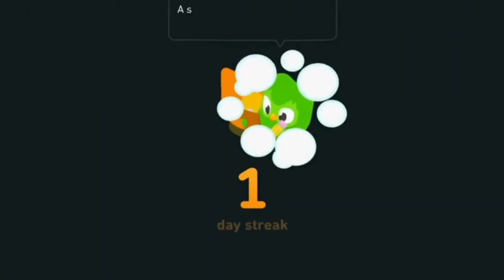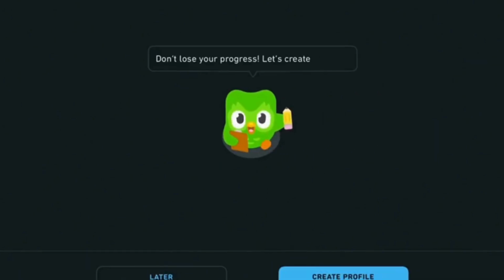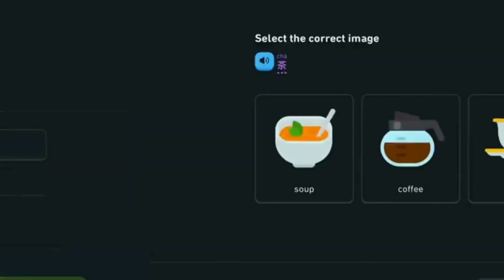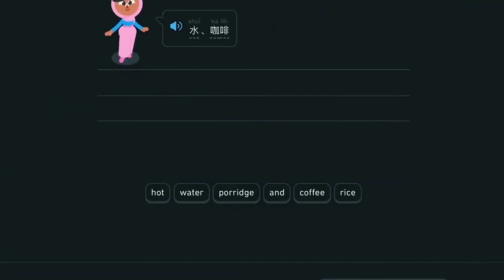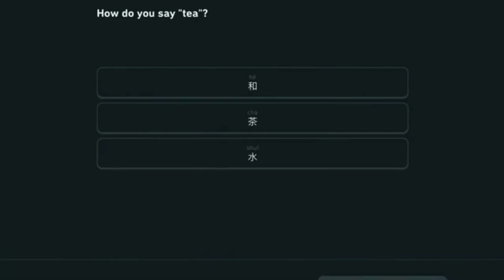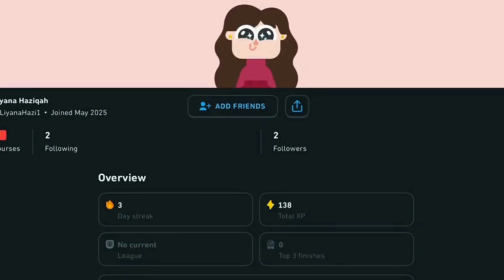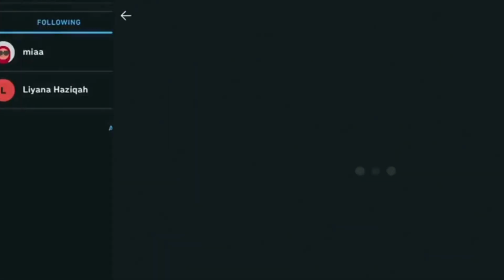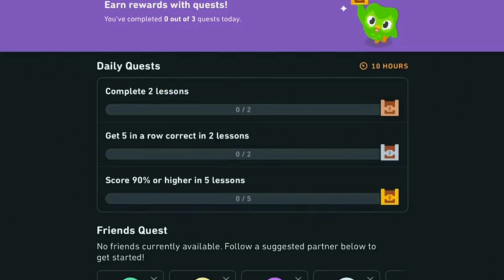MOOC PROJECT BUSINESS INFORMATION SYSTEM (Section 2)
📱 How to Use the Duolingo App for Language Learning | Step-by-Step Guide

Looking to learn a new language in a fun, easy, and effective way? In this video, we’ll show you how to get started with the Duolingo app, whether you're a complete beginner or brushing up on your skills.

🚀 What You’ll Learn:

How to create a Duolingo account and choose a language

Navigating the Duolingo interface and starting your first lesson

Understanding XP, streaks, crowns, and achievements

Tips to stay motivated and make the most of Duolingo’s features

Using Duolingo for Schools or Business for team learning

💡 Why Duolingo?
🎮 Gamified lessons that keep you motivated
🌐 40+ languages to choose from
📊 Progress tracking and personalized learning paths
🏆 Earn badges and track your daily goals

Duolingo isn’t just an app—it’s a fun and effective tool for building real language skills, right from your phone. Whether you're learning for work, travel, or personal growth, Duolingo has everything you need to succeed. 💬✨

Prepared by:
1. LIYANA HAZIQAH BINTI RASIK (BB23110797)
2. NORDIANA BINTI SEHAT (BB23110077)
3. MIRRAH MAISARAH BINTI AHMAD ZAIDI (BB23110606)
4. NOR SYAFINAZ BINTI ROCKY (BB23160931)
5. RASSEDA BINTI ABU BAKAR (BB23110190)
6. NURFARAH AYUNI BINTI RAMLI (BB23160932)